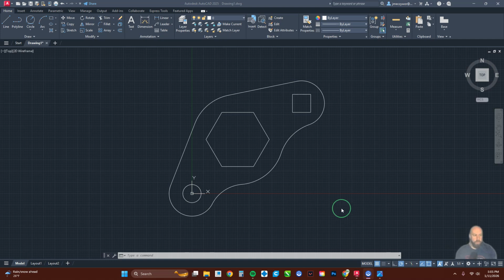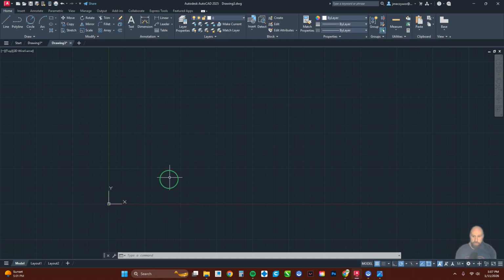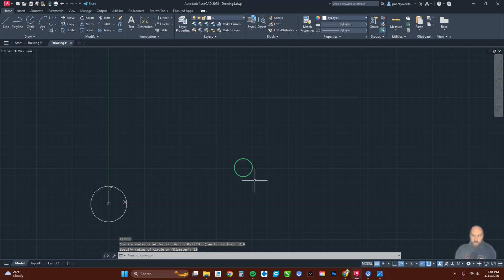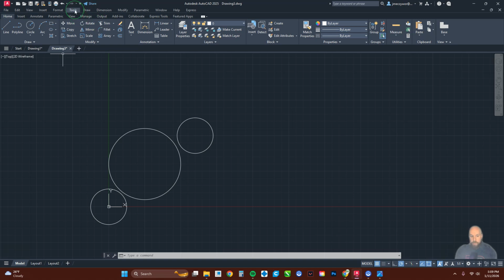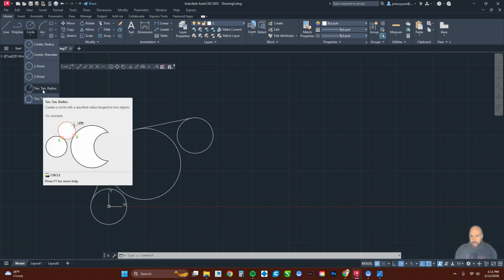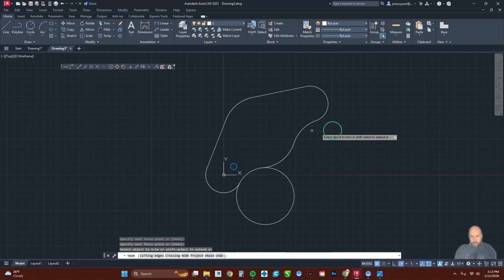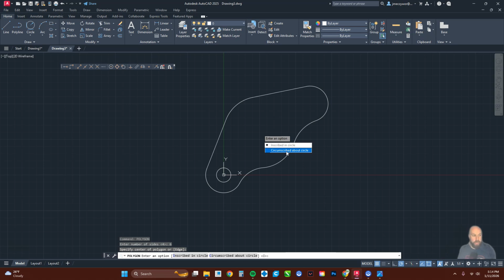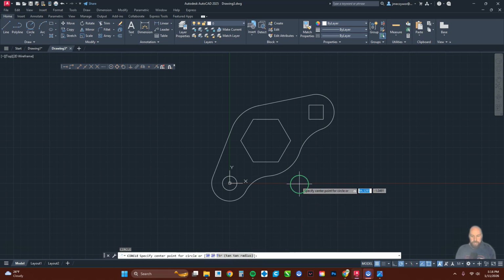Master AutoCAD TTR Circles & Absolute Coordinates in 11 Minutes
Struggling to draw complex tangent curves and precise shapes in AutoCAD? In this tutorial, we focus on the powerful Tangent-Tangent-Radius (TTR) circle command and precision input methods to help you draw faster. We will practice these essential drafting skills by modeling the classic RockerArm exercise step-by-step.

In this tutorial, you will learn:
• Absolute Coordinates: Inputting exact X,Y data points to place geometry perfectly on your grid.
• TTR Circles: Mastering the Tangent-Tangent-Radius command to easily connect shapes with smooth, accurate curves.
• Object Snaps: Turning on and utilizing the Object Snap toolbar to guarantee your lines are perfectly tangent.
• The Polygon Tool: Creating perfectly proportioned hexagons and squares using the circumscribed method.

⏱️ Timestamps:
0:00 - Introduction & The RockerArm Exercise
0:35 - Changing Startup Options for Metric Units
2:15 - Drawing Circles with Absolute Coordinates
4:15 - Using the Object Snap Toolbar for Tangent Lines
6:05 - Creating Tangent-Tangent-Radius (TTR) Circles
7:25 - Trimming Excess Geometry
8:40 - Using the Polygon Tool for Hexagons and Squares
10:20 - Final Review

👇 Question of the Day:
What AutoCAD tool or command do you find the most confusing to use?

I post new CAD exercises and tutorials weekly to help you master engineering design.